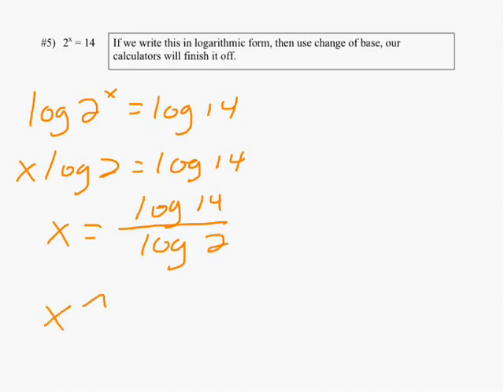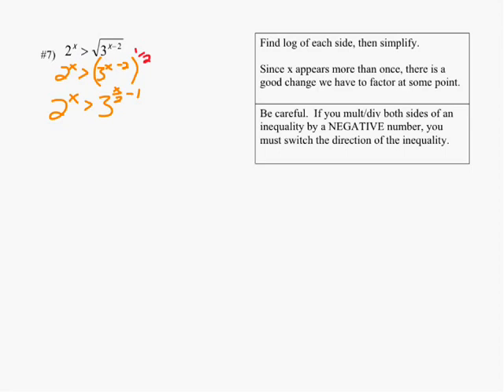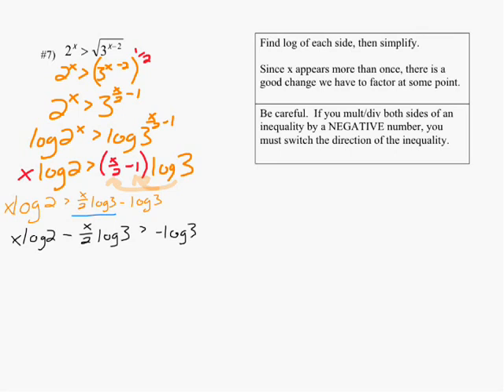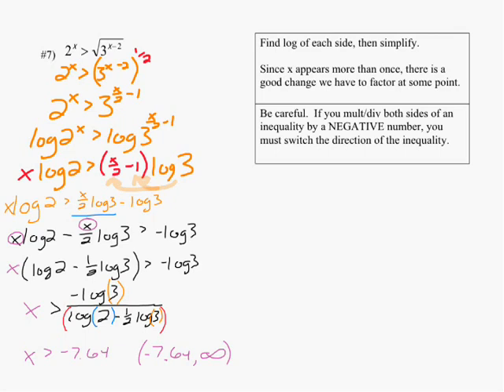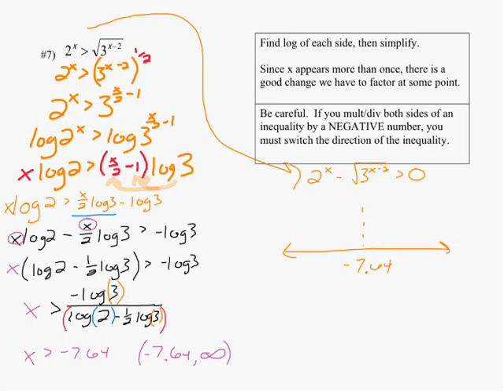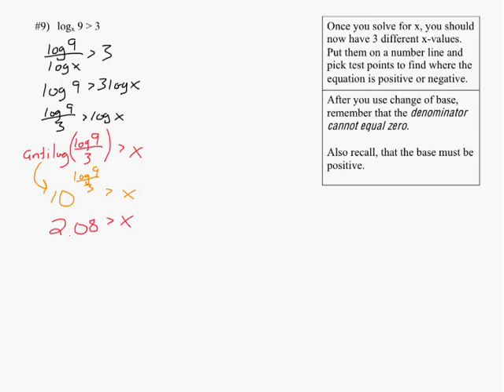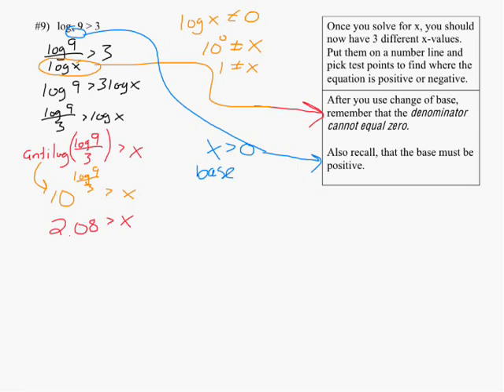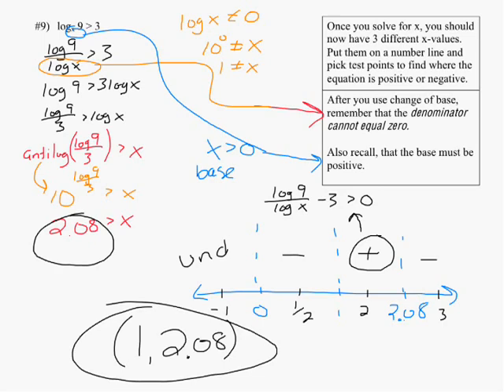Omega 6 Notes Exponential and Log Equations (2 of 2)